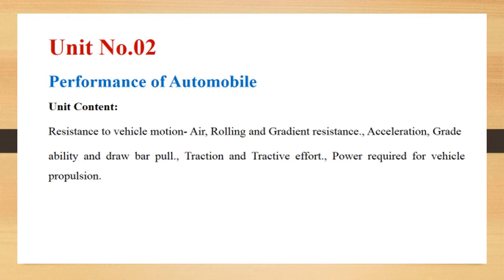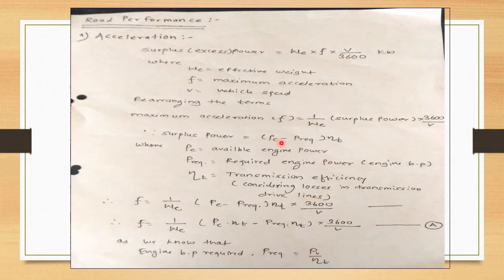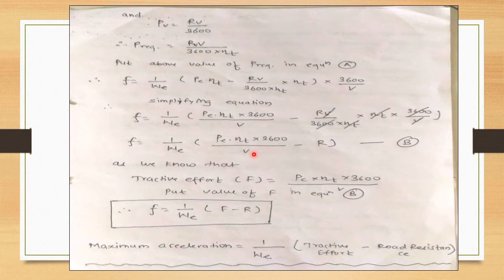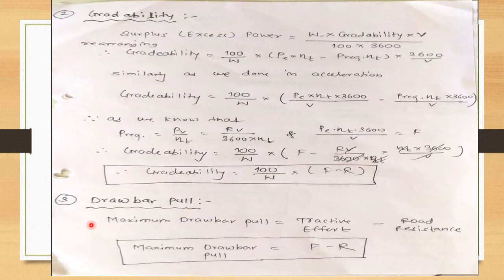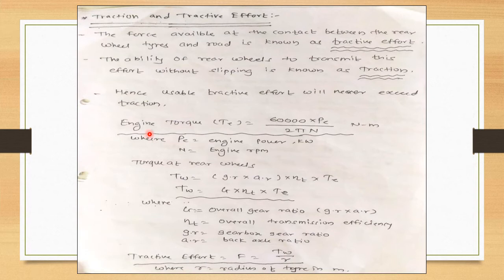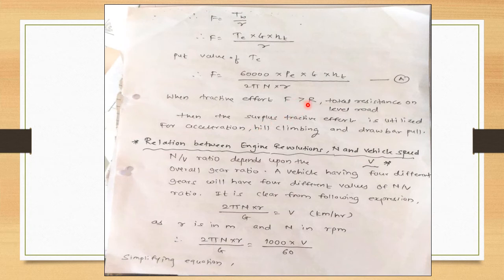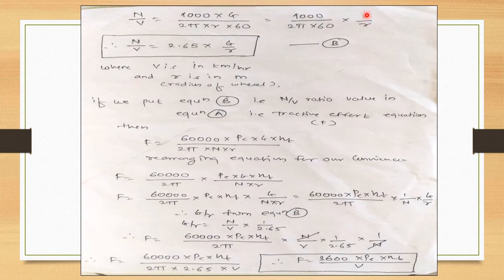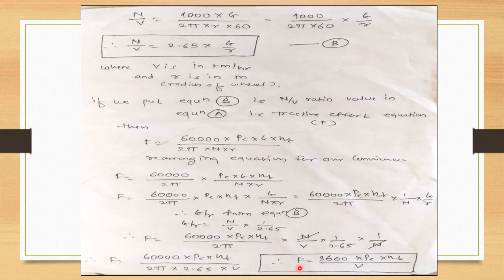Lecture No 03 Performance of Automobile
Calculation For Acceleration,Grade ability and Draw Bar Pull, Traction and tractive Effort